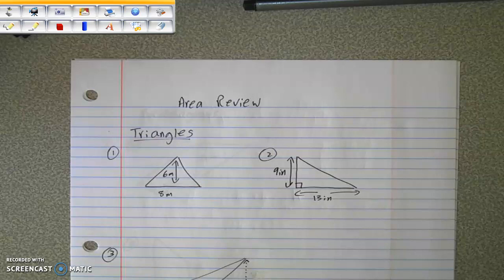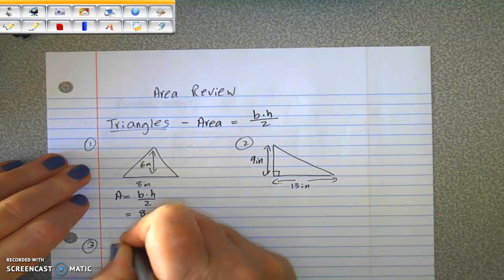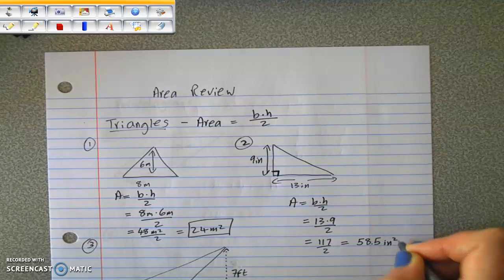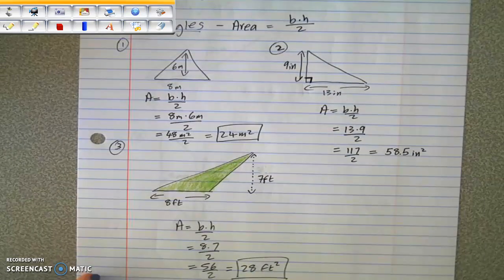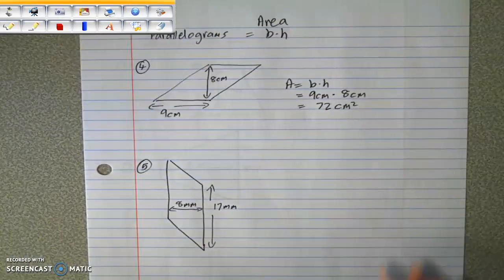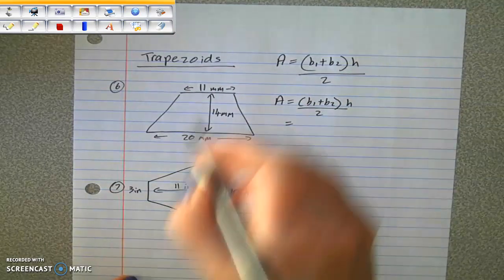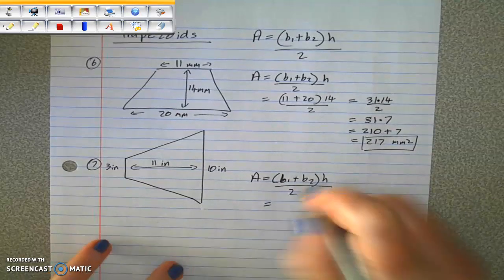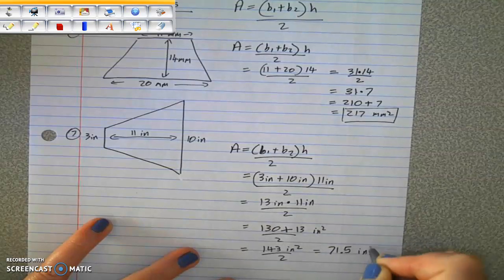Area Review 5/27